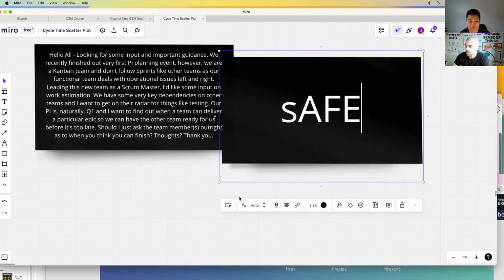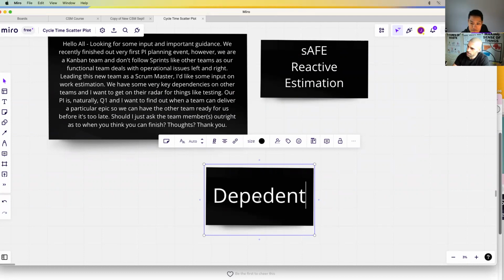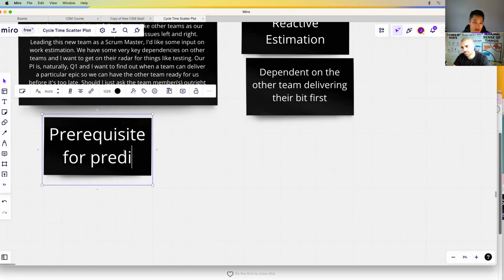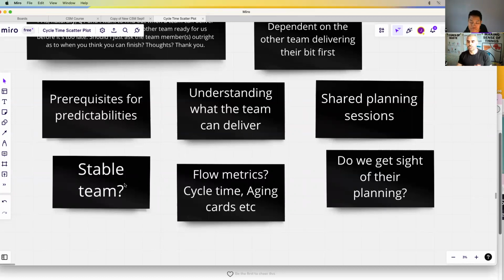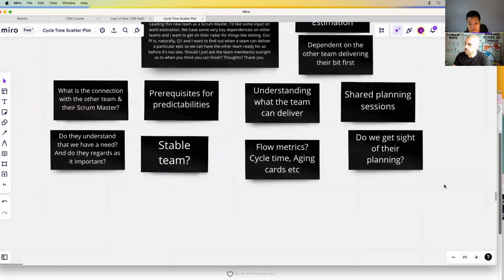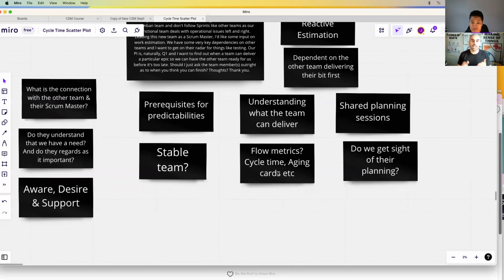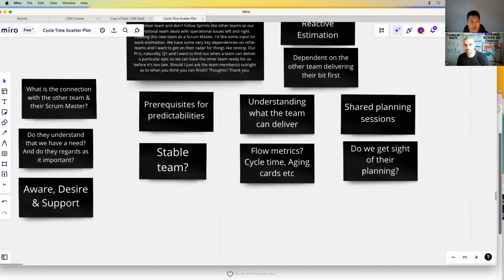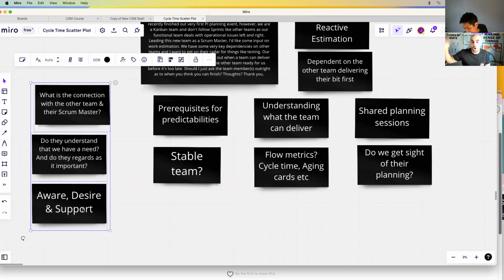Question of the week: Scrum Master handling a dependencies in a a SAFe team set up